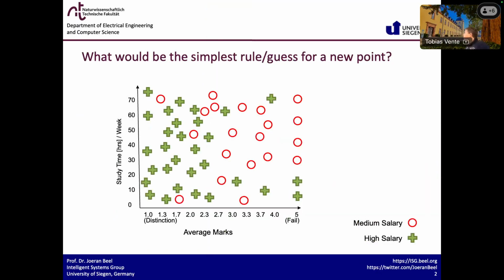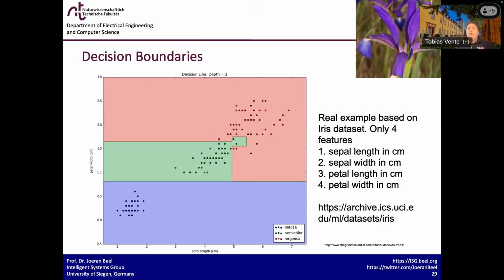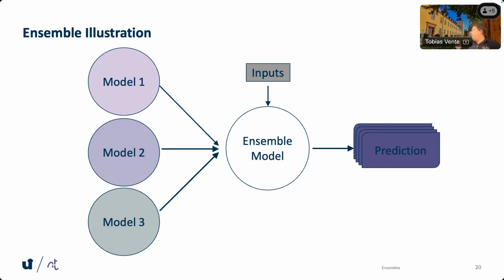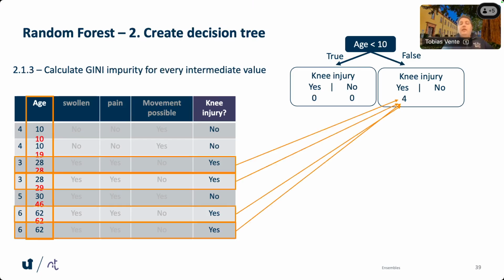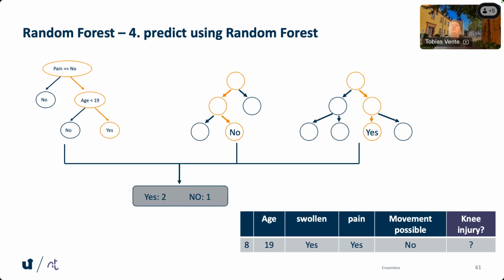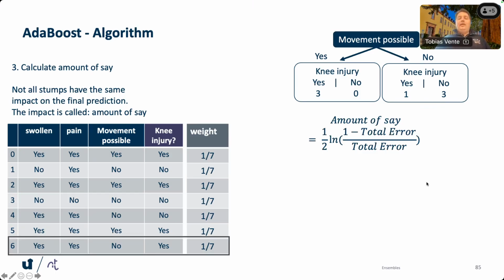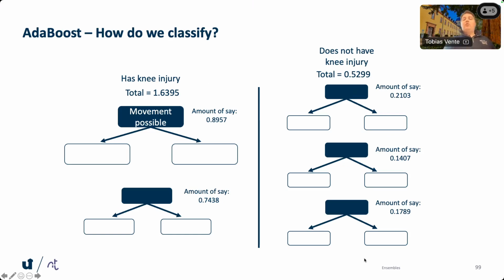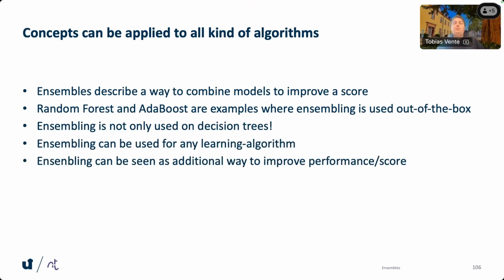ML 05 DTREE | Essembles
0:00 Intro & Überblick
0:49 Decision Trees – Grundlagen & Beispiele
6:13 Decision Trees – Vor- und Nachteile
13:06 Übergang zu Ensembles
15:28 Motivation: Das Ärzte-Beispiel (Majority Voting & Gewichtung)
20:45 Ensemble-Konzept & Dataset
24:21 Sequential vs. Parallel Methods
26:42 Bagging – Bootstrap Aggregating
29:12 Random Forest – Algorithmus Schritt-für-Schritt
43:02 Random Forest – Prediction & Performance
53:28 Random Forest – Zusammenfassung
54:41 Boosting & AdaBoost – Einführung
59:06 AdaBoost – Algorithmus (GINI, Amount of Say, Gewichtung)
1:11:43 AdaBoost – Prediction mit Weighted Sum
1:18:05 Vergleich: Ensemble-Methoden & Anwendbarkeit
1:25:49 Zusammenfassung & Abschluss